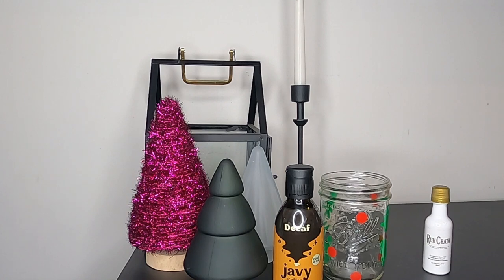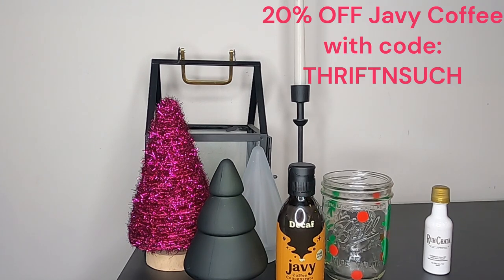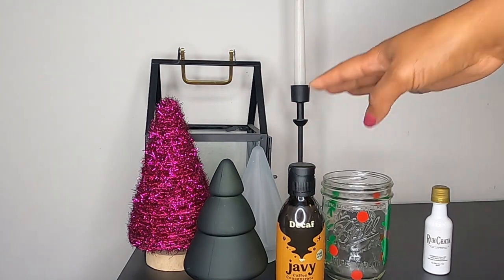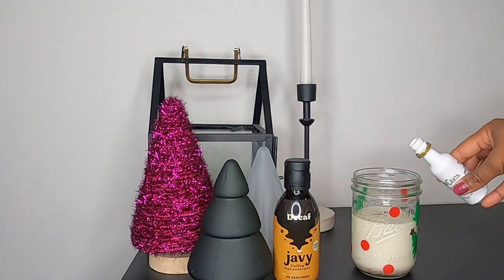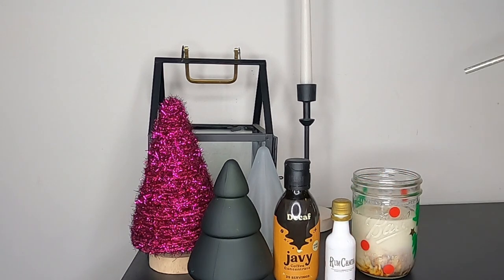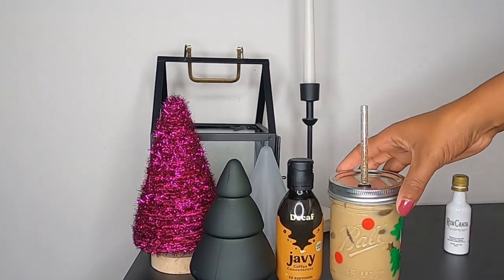DOLLAR TREE Stocking Stuffers & Beauty Finds | Boozy Iced Coffee Recipe | Javy Coffee(VLOGMAS DAY 2)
HAPPY VLOGMAS!!! I'll be posting every day at 6PM EST! In today's video I shop for Christmas Stocking Stuffers for my kids and nieces and nephews!  Stick around to the end of the video and see my easy Boozy Iced Coffee Recipe!